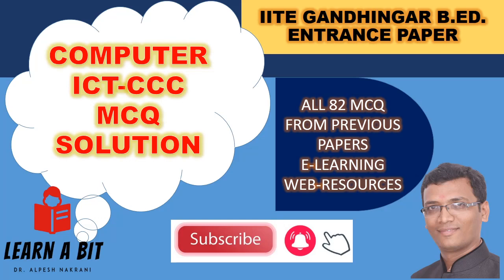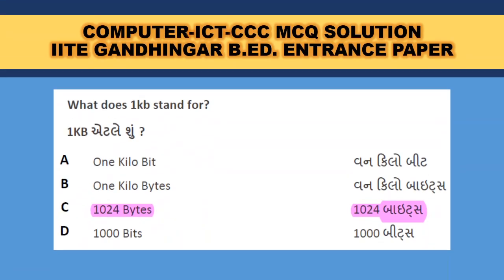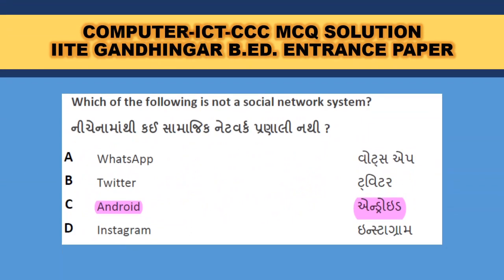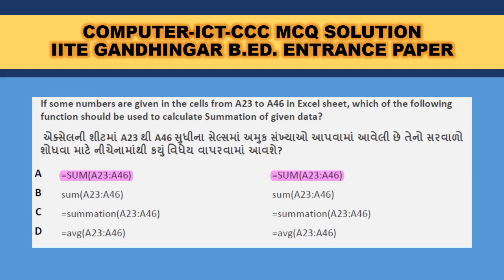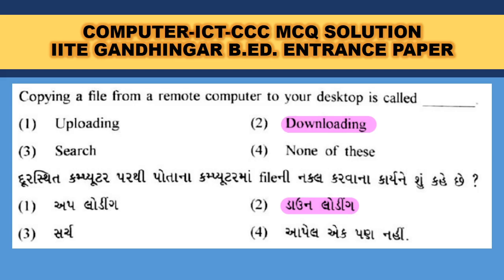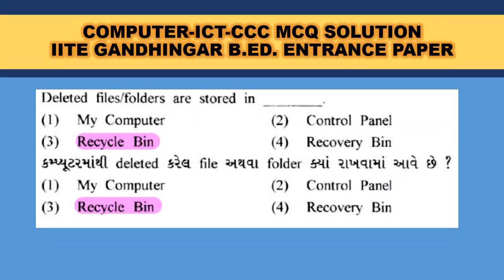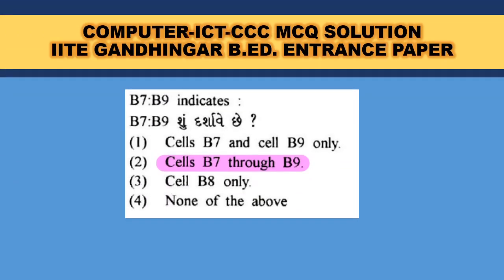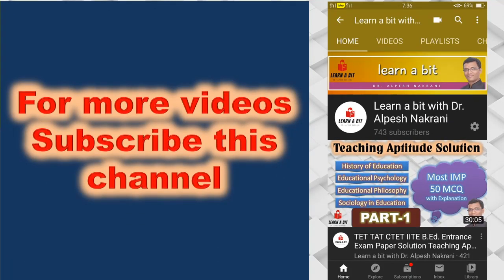COMPUTER MCQ | IITE GANDHINAGAR EXAM PAPER SOLUTION | ICT E-LEARNING WEB RESOURCES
This video gives solution of 82 computer related mcqs from IITE Gandhinagar B.Ed. Entrance Exam papers.
It will also be useful in CCC exam preparation and TET TAT HTAT and NET general papers preparation.